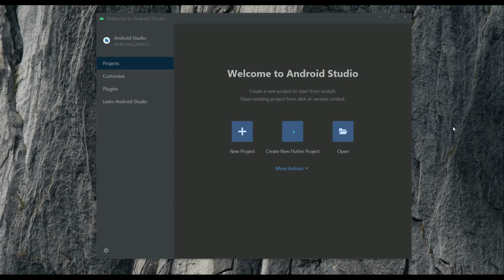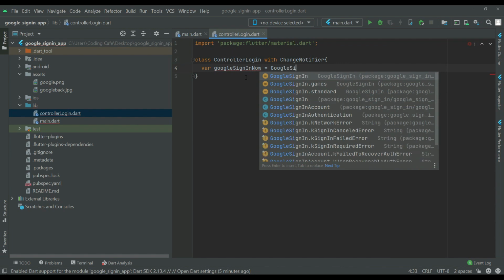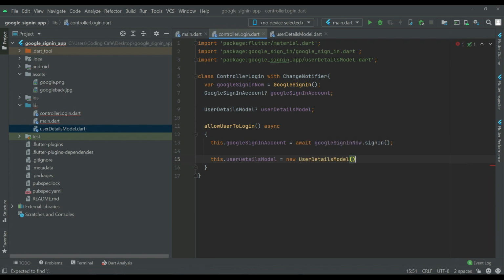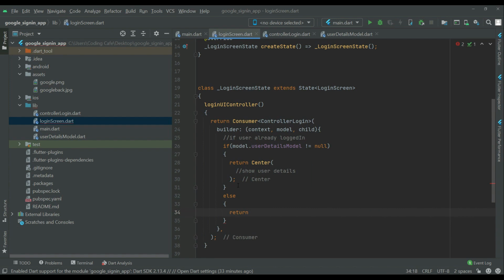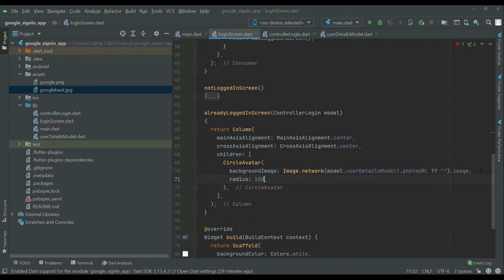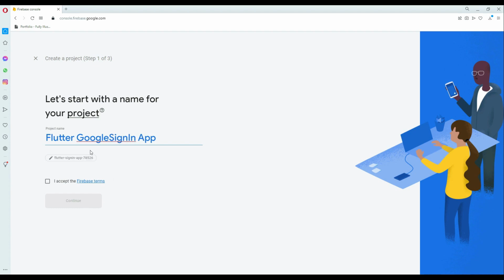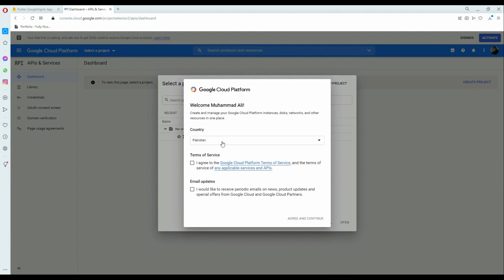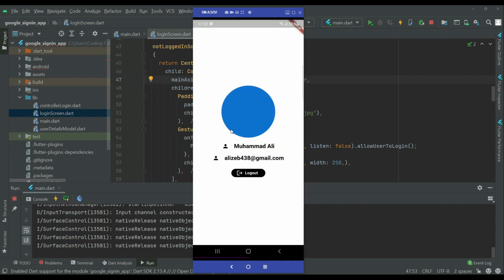Flutter Google Sign in Flutter Firebase App Tutorial - Flutter & Firebase Login with Google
In this video you will learn how to implement firebase google sign in flutter 2.5 with flutter null safety. Complete step by step flutter firebase google sign in tutorial.

In this course you will learn how to develop flutter android & ios social logins app - how in firebase login with facebook in flutter, firebase login with gmail in flutter, firebase login with phone number otp in flutter, firebase login signup with email password in flutter and much more.

1) flutter sign in with google firebase

2) flutter sign in with facebook

3) flutter sign in with phone number  (flutter sms verification firebase)

4) flutter firebase sign in with email and password
     2) flutter firebase reset password
     3) flutter firebase change password
     4) flutter firebase sign out

5) and much more.